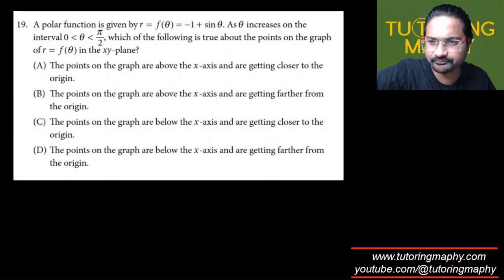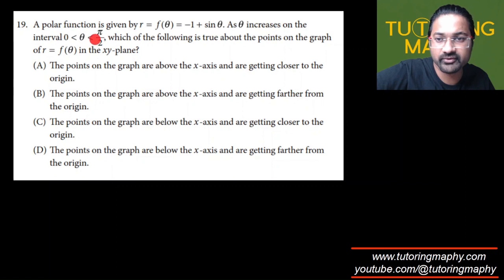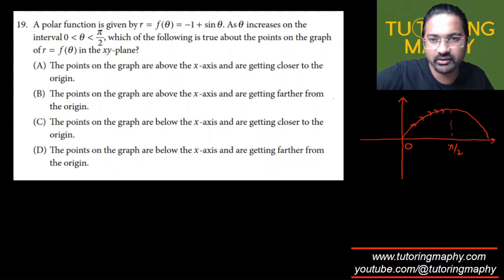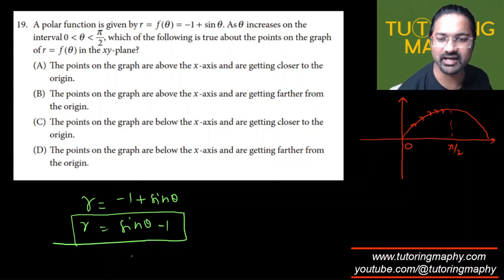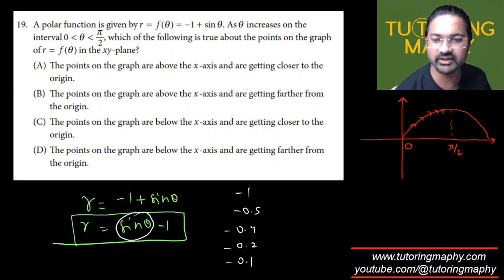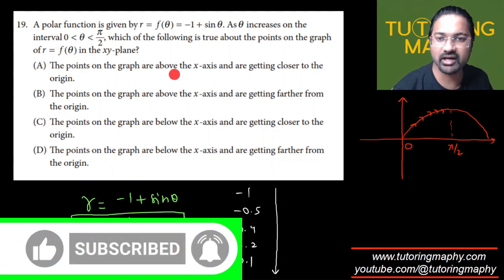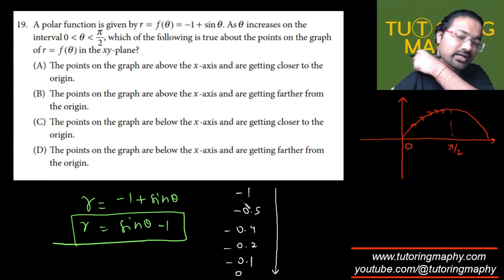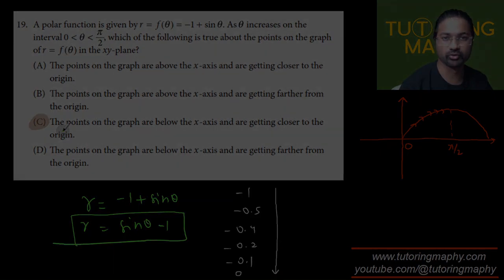AP Precalculus MCQ #19 A polar function is given by f(θ)=-1+sinθ. As θ increases on the interval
Get free AP Precalculus worksheets with Video solutions AP Precalculus MCQ #19 How to interpret polar functions, sinusoidal functions

A polar function is given by f(θ)=-1+sinθ. As θ increases on the interval, which of the following is true about the points on the graph

ap precalculus
ap precalculus MCQ
AP Precalculus

Math tutor
Physics tutor